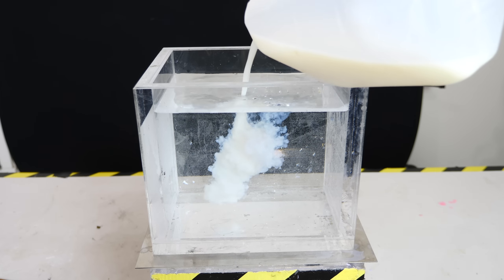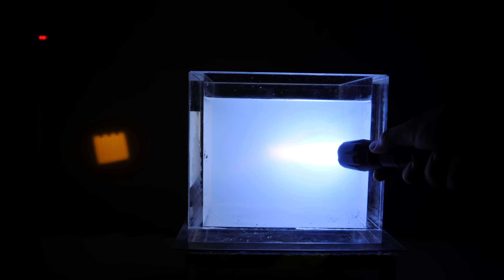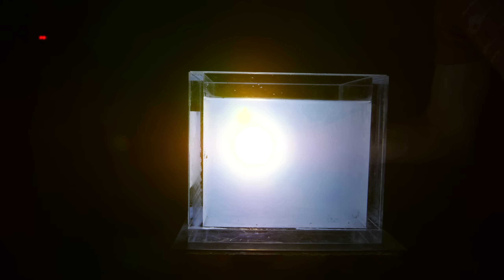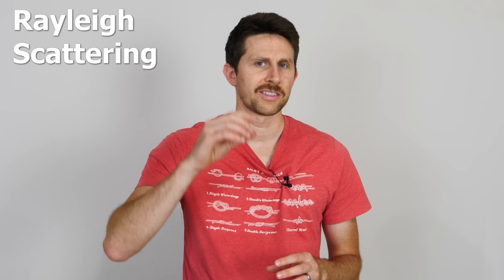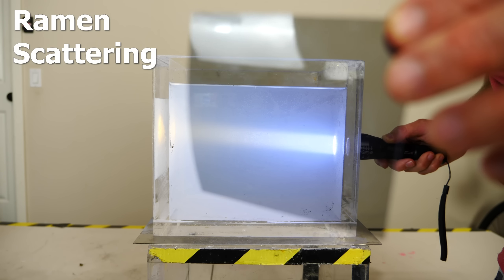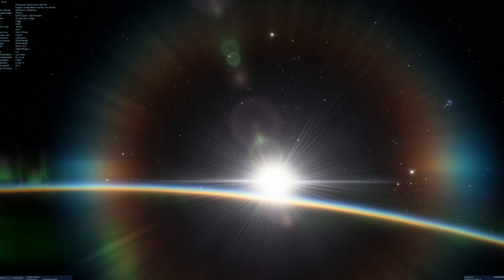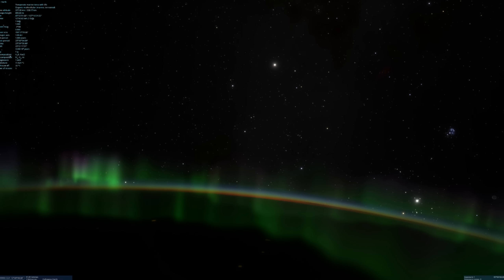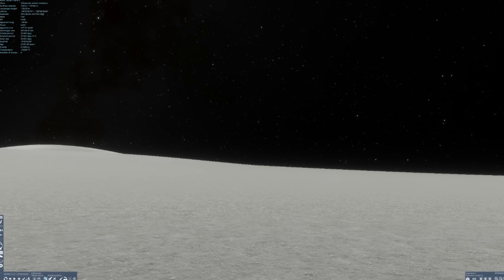Why Is The Sky Blue? Easy At-Home Experiment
In this video I show you why the sky is blue and the sun is yellow. I talk about Rayleigh and Raman scattering and how it changes the colors that we see from the sun.